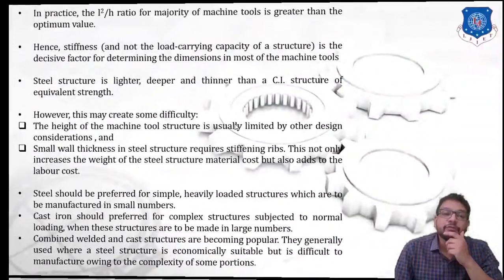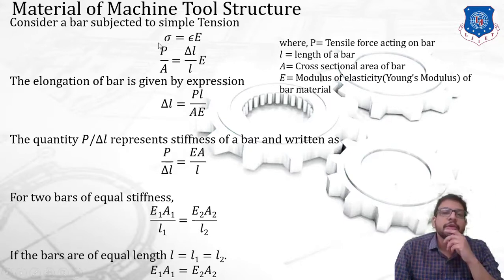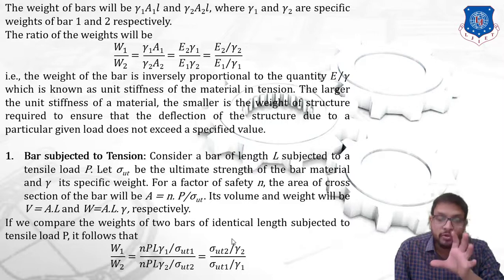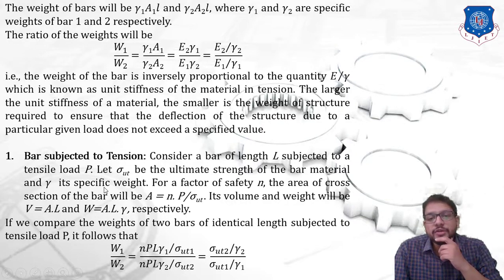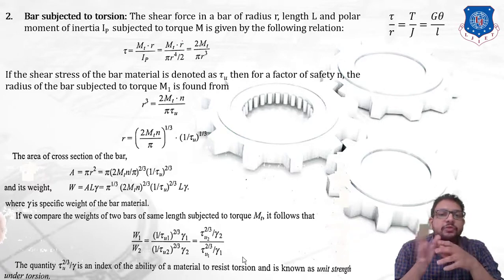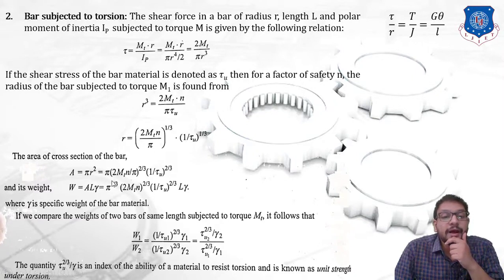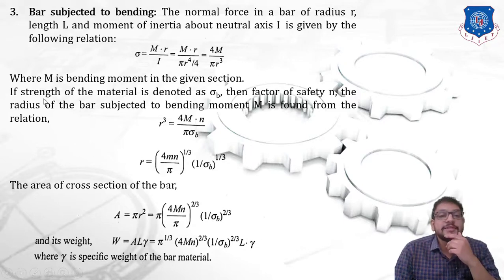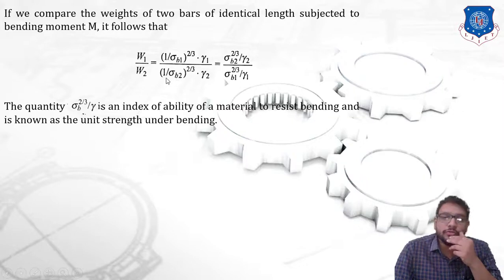L 22 Unit strength condition for bar subjected to different loading|Machine Tool Design|Mechanical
Topics Covered: Unit strength conditions for bar subjected to different loadings
Next Video Link:
L 23 STATIC STIFFNESS Required for Machine Tool Structure|Machine Tool Design|Mechanical Structure